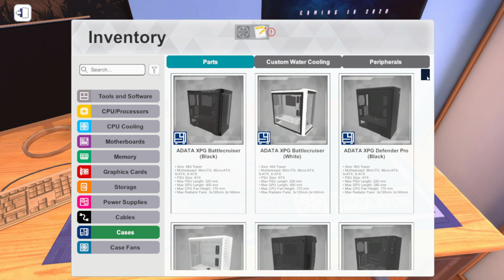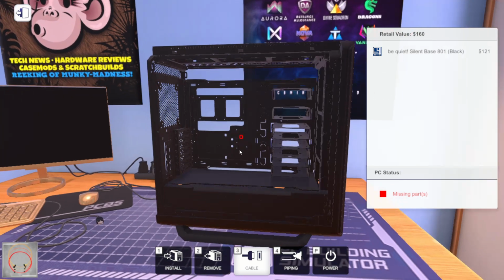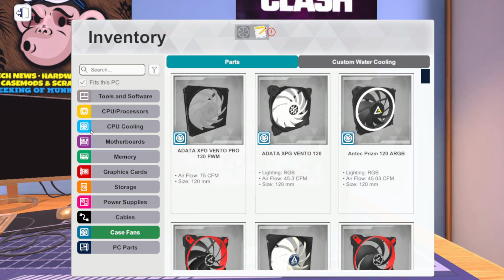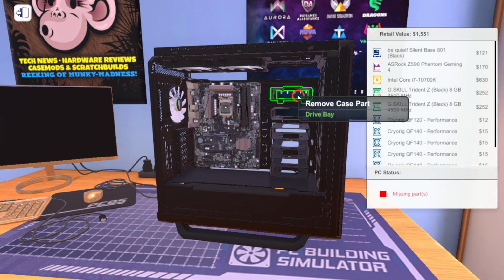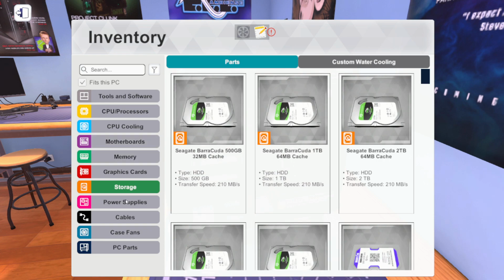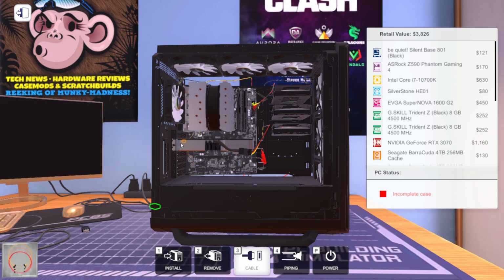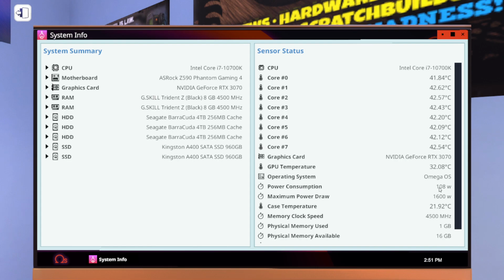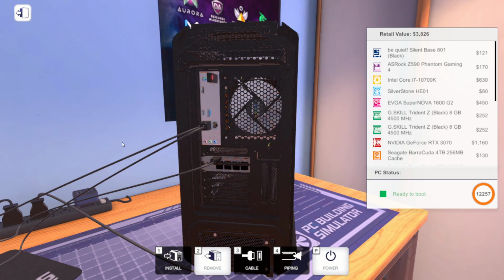PC Building Simulator- I build a office PC!